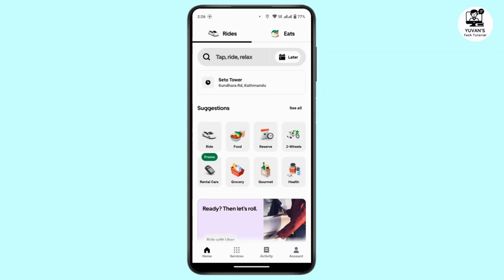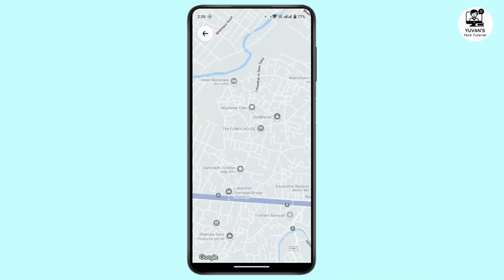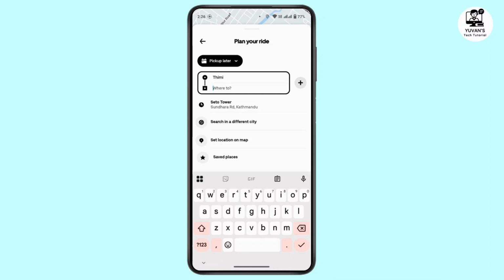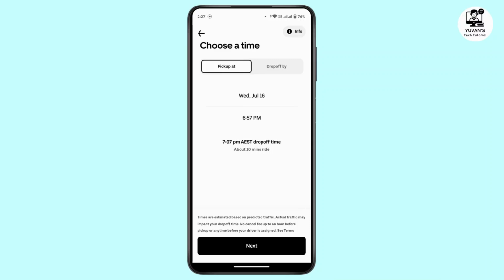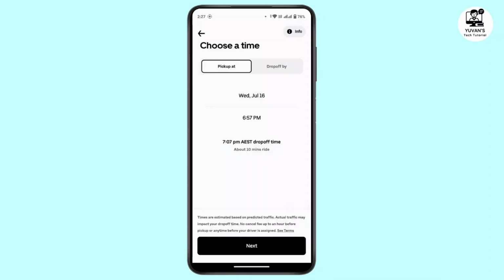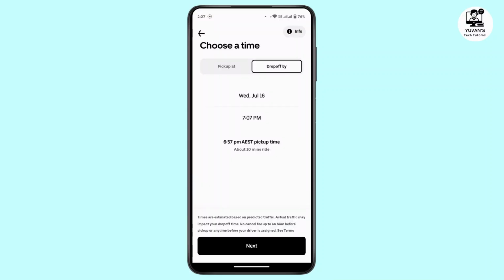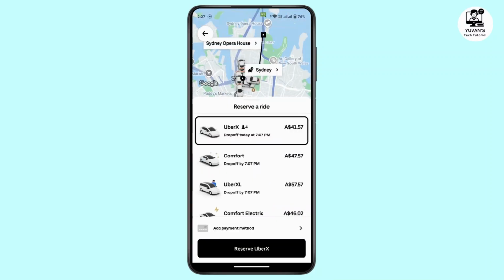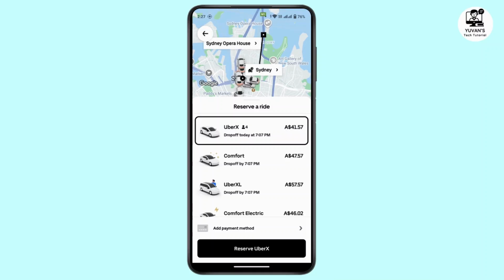How to Schedule an Uber Ride in Advance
Learn how to schedule an Uber ride in advance easily with this step-by-step tutorial. Whether you need a ride for later today or tomorrow, this guide will show you how to pick your pickup location, destination, date, time, and ride type to reserve your Uber hassle-free. Scheduling your ride helps increase the chances of timely pickups during busy hours. Watch now and never miss a ride!

Chapter Timestamps:
00:00:00 - Introduction
Welcome and overview of scheduling Uber rides in advance.

00:00:10 - Open Uber App
How to open the Uber app and get started.

00:00:20 - Tap on "Later"
Selecting the “Later” option to schedule a ride.

00:00:30 - Set Pickup and Destination
Choosing your pickup location and destination.

00:00:45 - Choose Date and Time
How to select the date and time for pickup and drop-off.

00:01:05 - Select Ride Type
Picking the preferred Uber ride option like UberX or Comfort.

00:01:15 - Confirm and Reserve
Review details and reserve your Uber ride.

00:01:30 - Scheduling Tips
Important notes on scheduling and pickup reliability.

00:01:40 - Conclusion